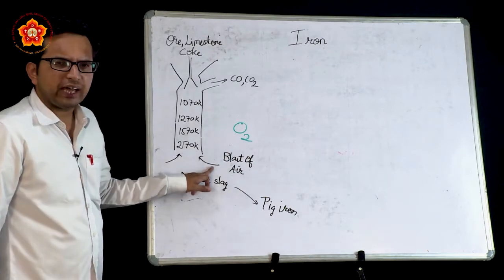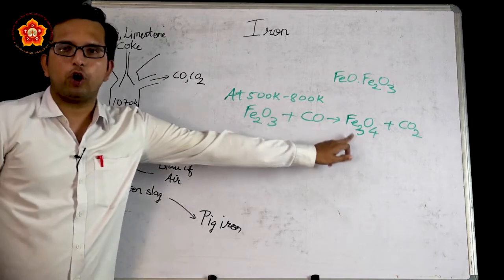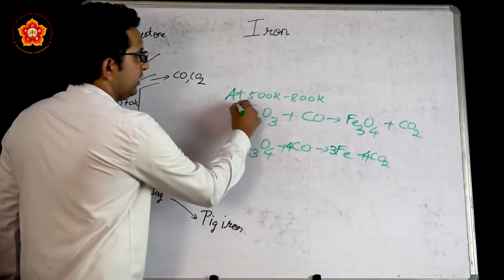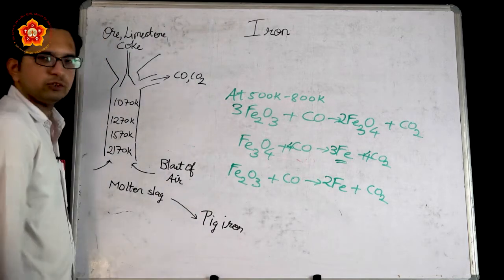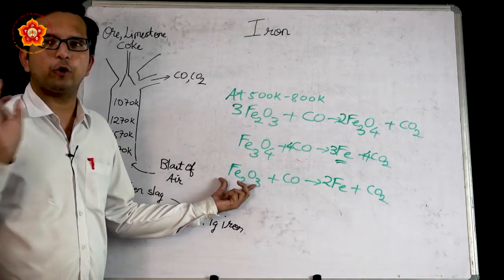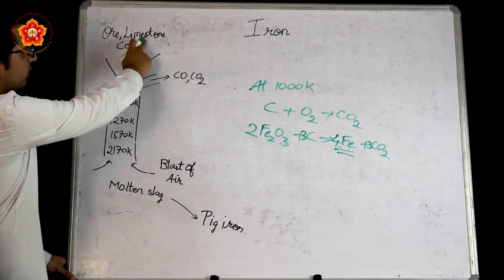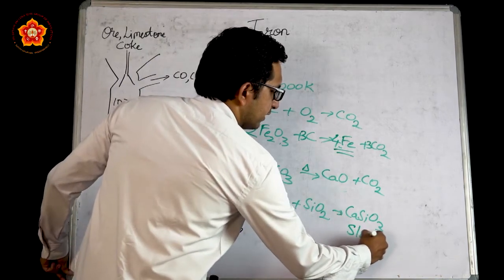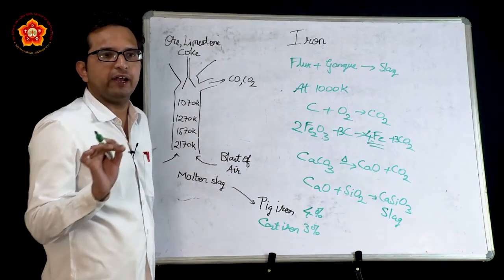II PUC|Science|Chemistry|General Principles of Elements|Sri Sai Prasad|Part 6 of 11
Education
Lesson ID: 195
Grade: II PUC
Stream: Science
Subject: Chemistry
Chapter: General Principles and Processes of Isolation of Elements
Part 6 of 11 - Extraction of Iron
Book: Chemistry 1